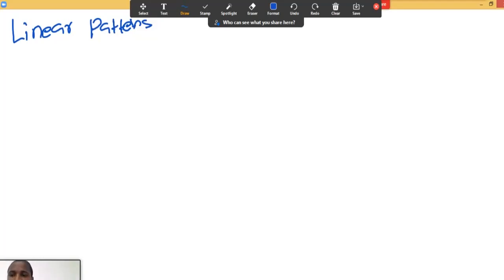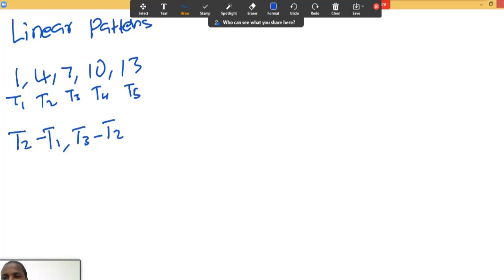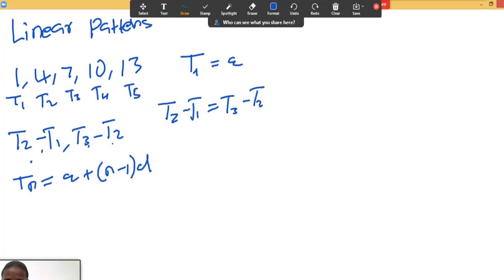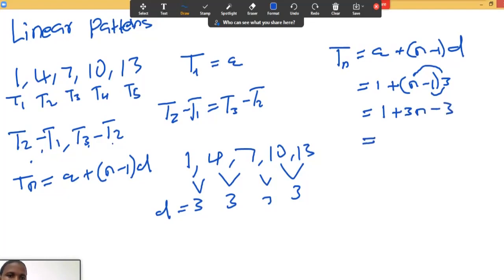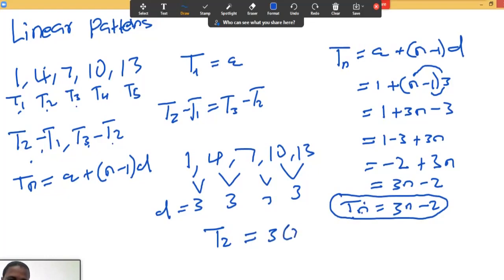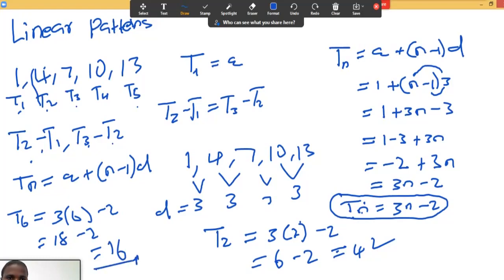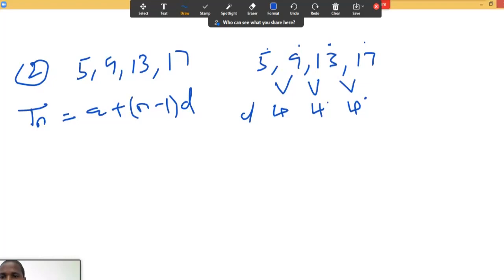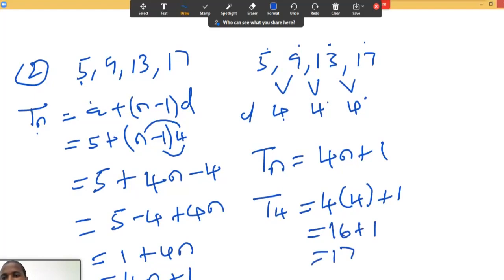Intro to linear patterns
Here we are learning about linear patterns